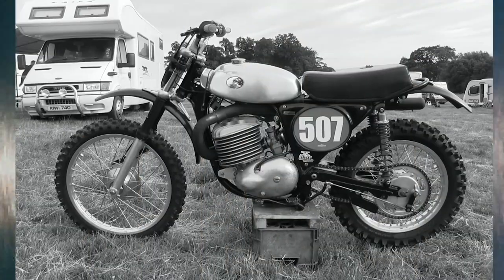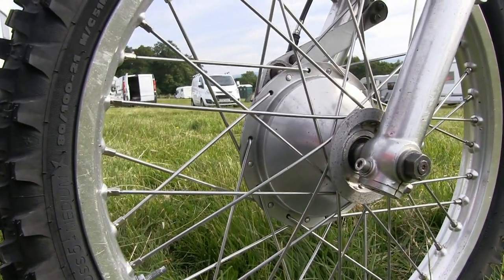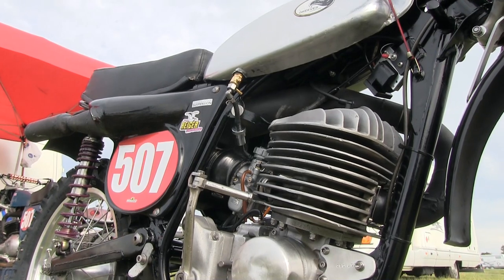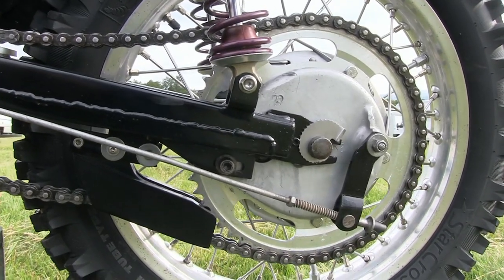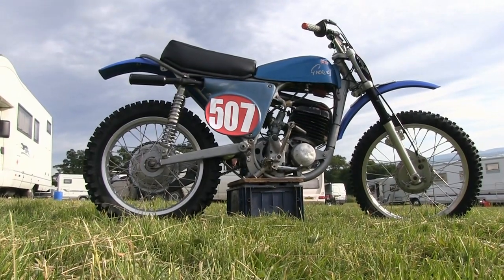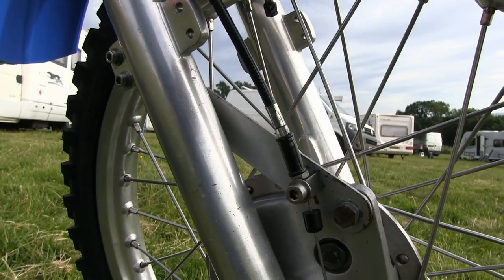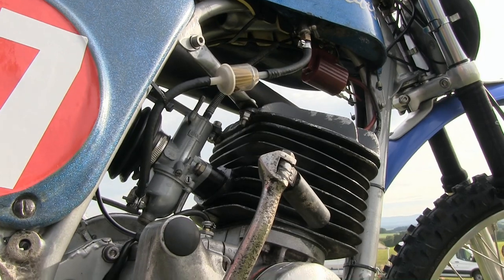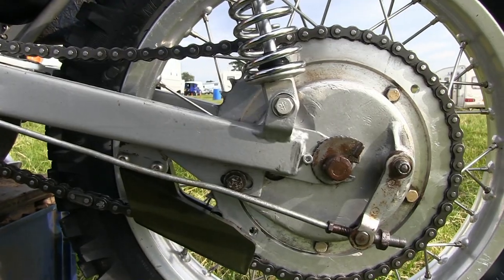Classic Dirt Bike TV "A Pair Of Vintage Greeves Griffon's"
A quick look around Jos Goddard's nice pair of British classic Greeves Griffon scramblers. These British made machines were very popular during the 1960's and early seventies and sold in decent numbers that was of course up until the big four Japanese companies of Yamaha, Suzuki, Honda and Kawasaki began to flood the UK market with cheaper more afordable bikes.